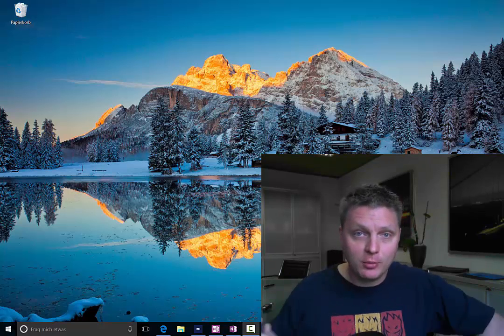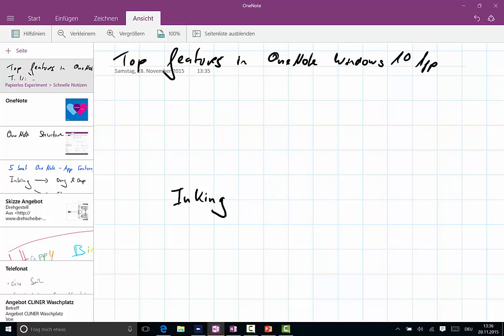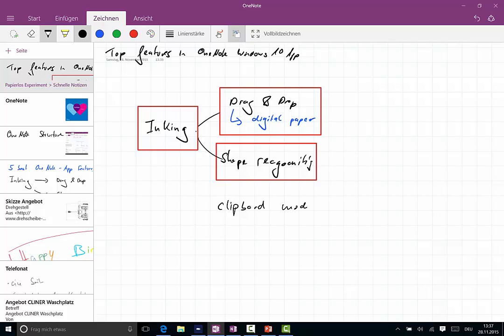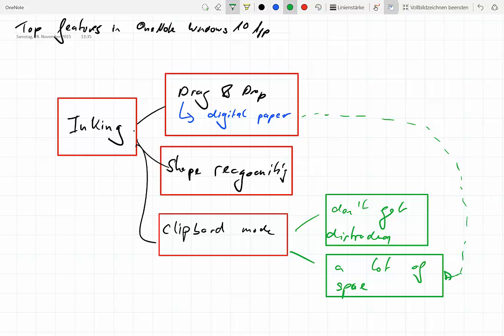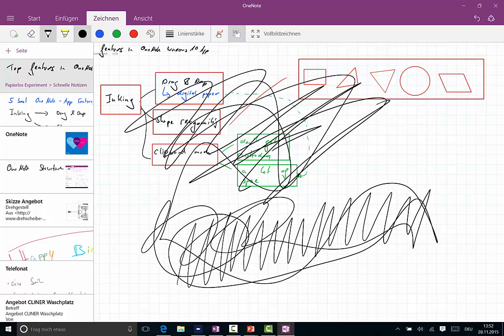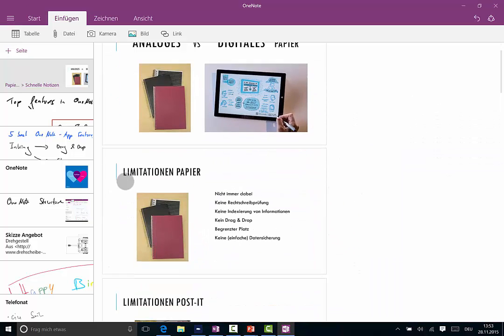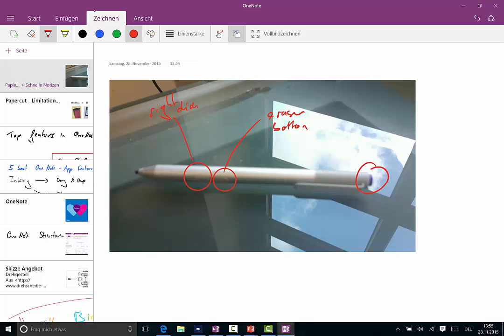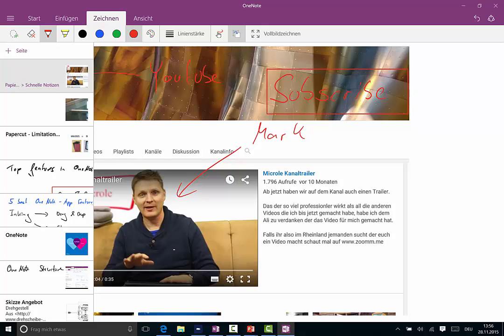OneNote App on Surface Pro 4 with Windows 10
So maybe you have noticed that OneNote comes preinstalled with Windows 10. So you might give it a try especially if you use a Surface Pro because it has some cool tricks you might not know.

This is the first video on the OneNote App I hope you like it if you have any questions please feel free to leave a comment and make sure to subscribe.